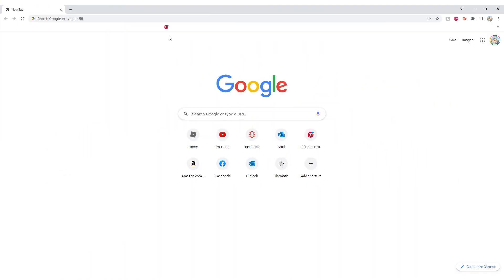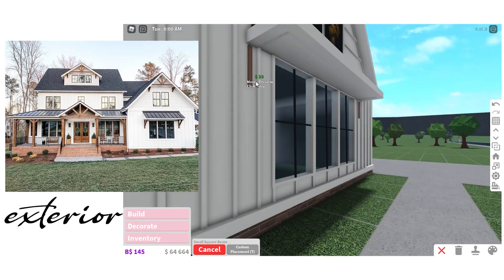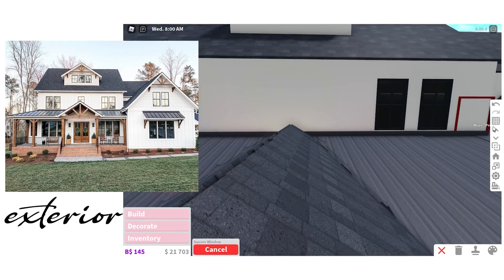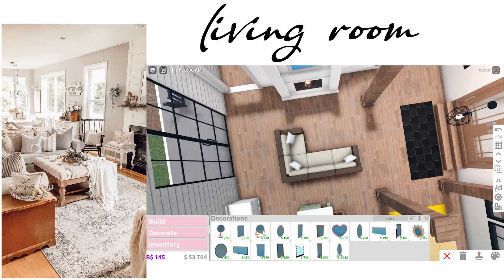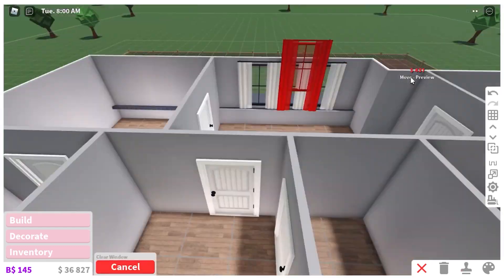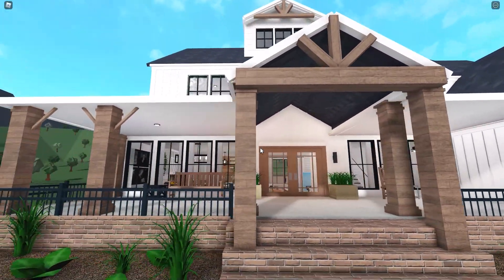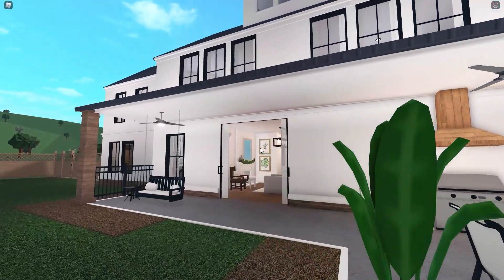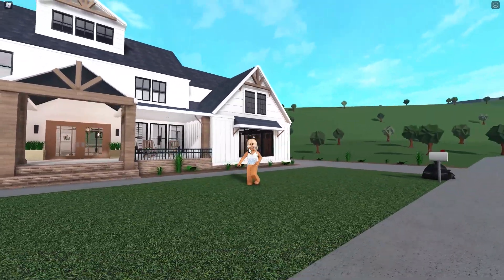i built the first house i saw on pinterest | ROBLOX Bloxburg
.•°𝘜𝘚𝘌 𝘊𝘖𝘋𝘌 "𝘈𝘠𝘡𝘙𝘐𝘈" 𝘸𝘩𝘦𝘯 𝘱𝘶𝘳𝘤𝘩𝘢𝘴𝘪𝘯𝘨 𝘳𝘰𝘣𝘶𝘹 𝘰𝘳 𝘱𝘳𝘦𝘮𝘪𝘶𝘮 𝘰𝘯 𝘳𝘰𝘣𝘭𝘰𝘹!

hope you guys like this video!!! yet another one i thought i could finish in one sitting but was terribly deceived

i couldn't find the instagram comment for the person that recommended this video but it's been in my notes for forever so tyyyy to u!

♥ anyone i see in game with my clothing will get a follow!!

[ 𝕓𝕦𝕚𝕝𝕕 𝕚𝕟𝕗𝕠 ]
value: 208,467
3 bedrooms ☆ 2 bathrooms
gamepasses used: advanced placing, multiple floors, basement (for farmhouse sink)
time taken: about 3 hours

00:00 - intro @pinterest
1:21 - building
10:04 - tour